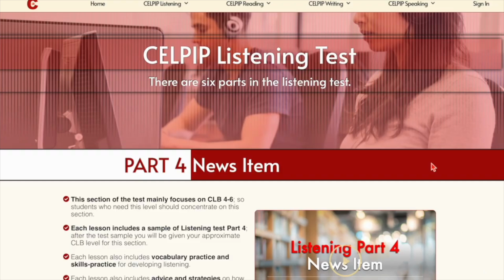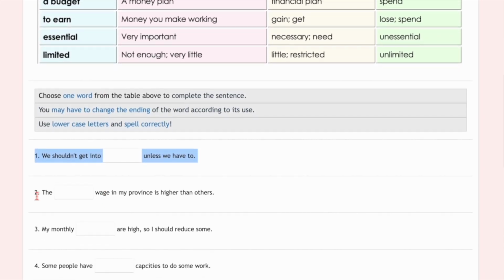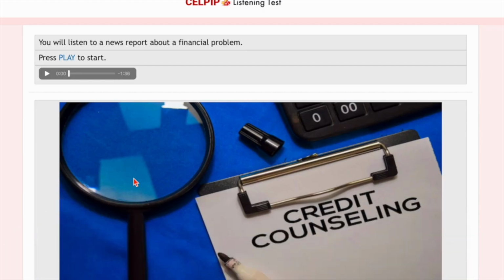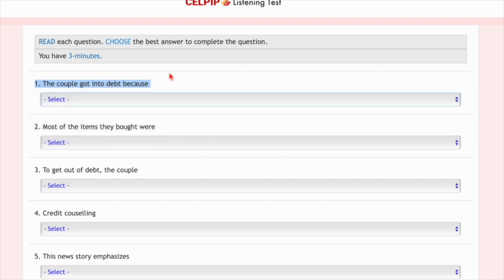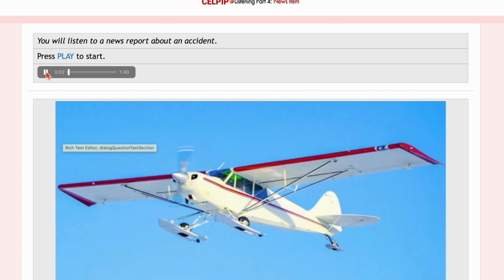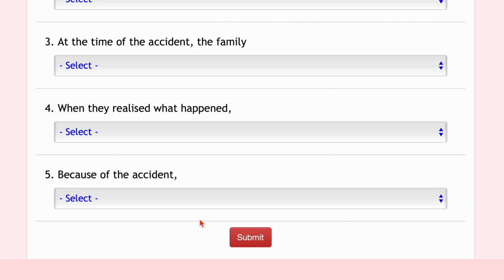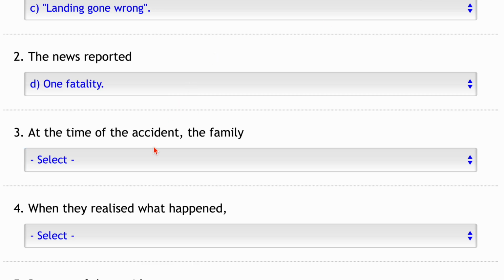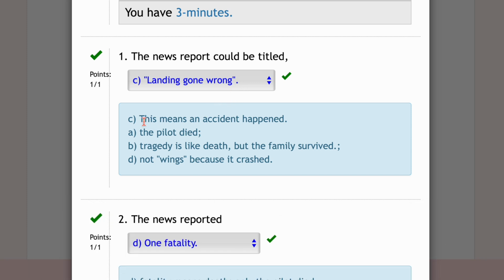CELPIP Listening Part 4 Analysis: Landing Accident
0:00 Introduction
2:13 Listening Part 4 Tips
10:50 Listen and Answer the questions
16:53 Analyzing the listening and answers
22:27 CELPIP Listening Practice Information

This CELPIP Listening Part 4 video tutorial will Improve your listening and comprehension skills. A CELPIP Instructor will listen and analyze the listening section; which focuses more on CLB 7 or higher. This will help you build your listening to context skills, comprehension, and language skills. The tutorial will provide CELPIP listening tips and strategies. It will improve and develop your CELPIP Listening Part 4 comprehensive abilities and optimize your results.

*CELPIP Listening Part 4 Playlist will have more CELPIP Reading Practice